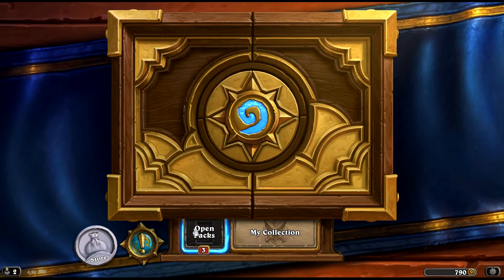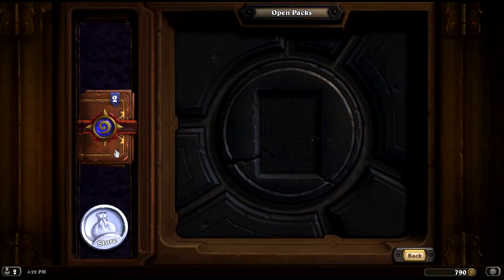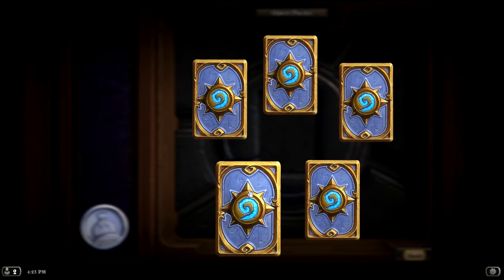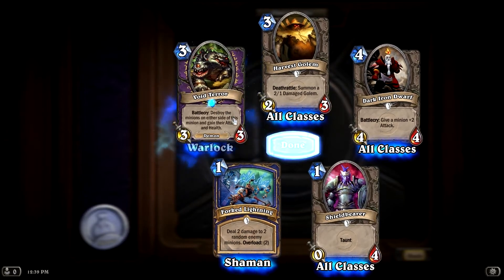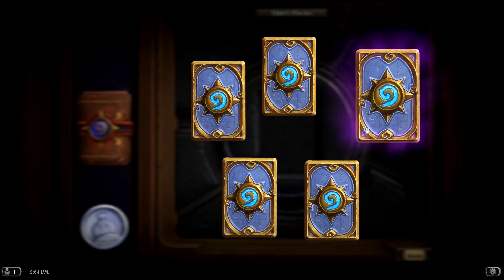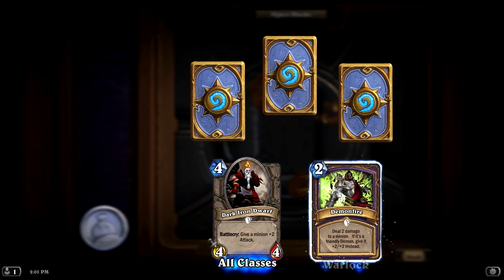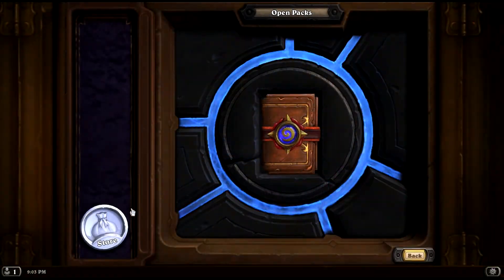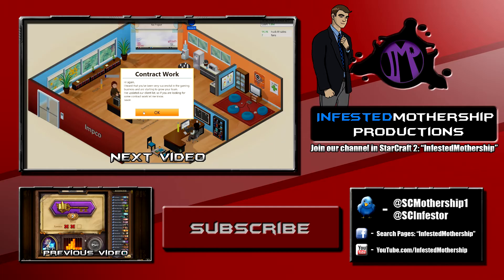Opening Tons of Packs! (1) - Hearthstone: Heroes of Warcraft